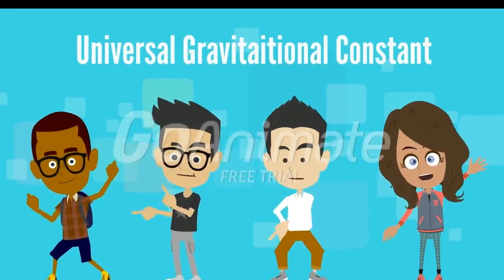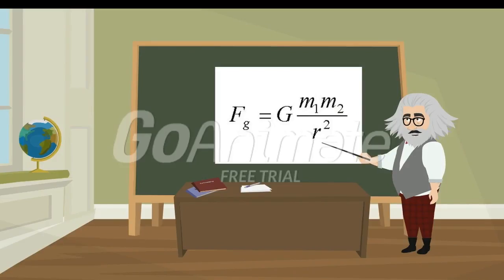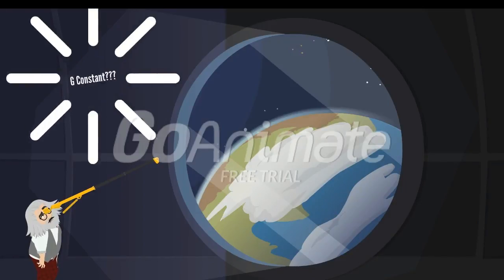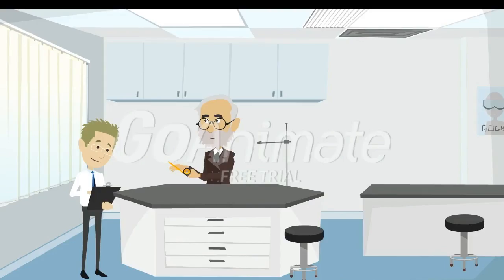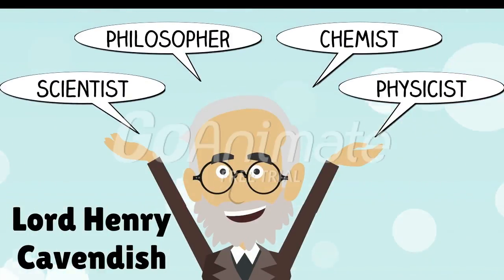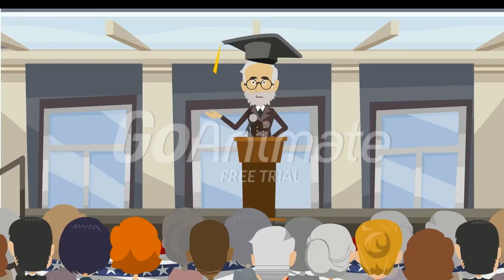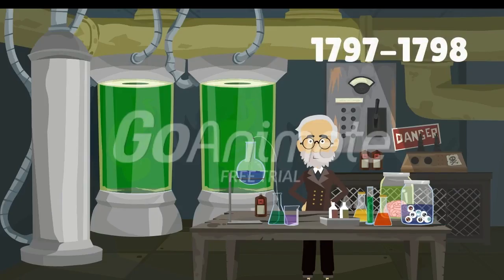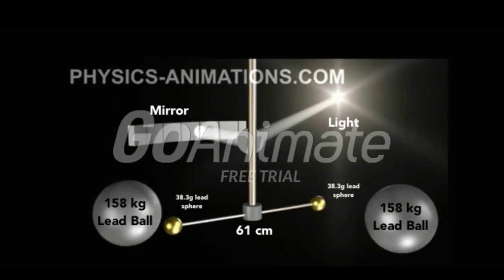Phy Project ACJC Animation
This video is about Phy Project ACJC Animation